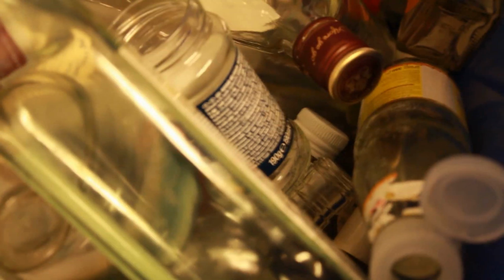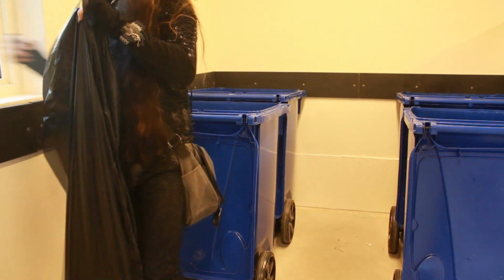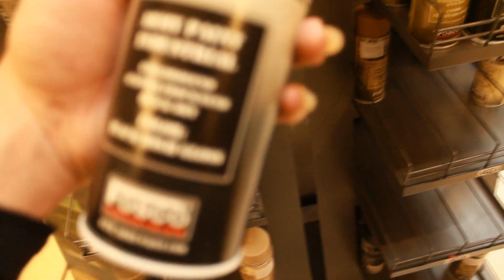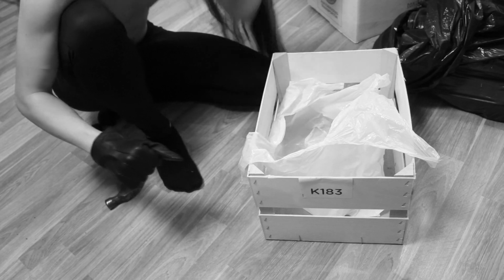PREPPING THE ALIEN SHOOT | DAY 1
Today I give you something new. :) Since I recently got my new studio, I've started to figure out new ways to do videos. There are tons of opportunities to explore, but I can only get there by experimenting! So here's a video where I prep for one of my most complicated shoots to date. I hope you like it ^^
All music is made by me.